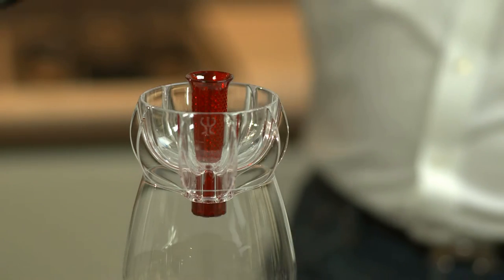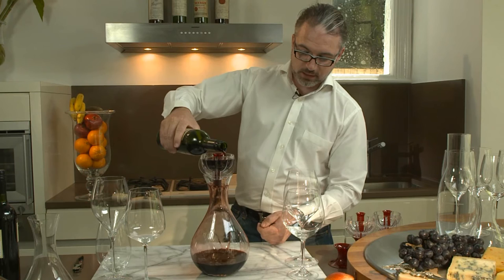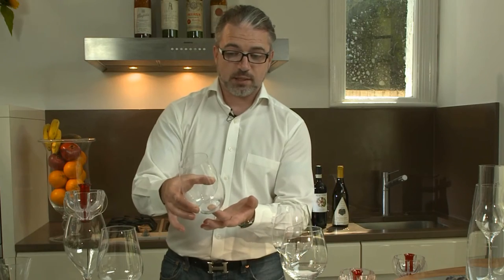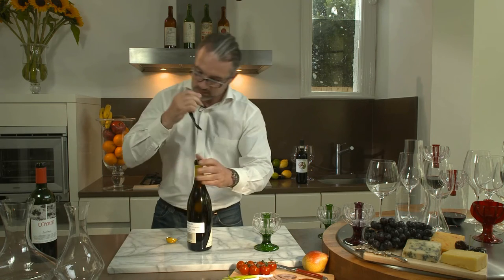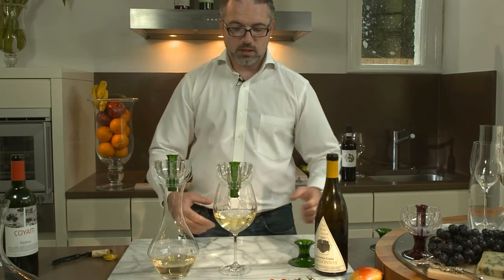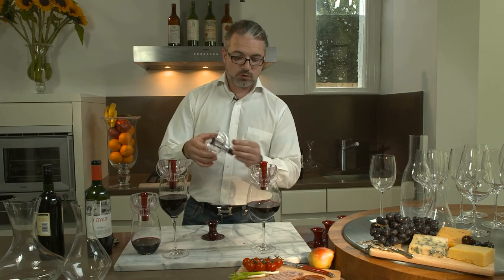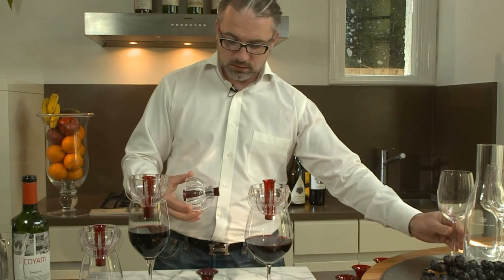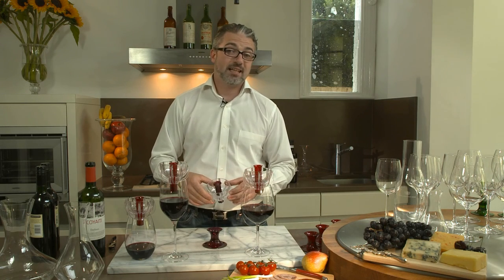How WineWeaver Wine Aerator Works to aerate wine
Watch our video to see how WineWeaver Wine Aerator works to aerate wine to glasses and decanters.

To buy WineWeaver wine aerators, please visit either our Worldwide store ) or our USA & Canada store

If you would like to find out more about the brand, or information about WineWeaver, please visit the main WineWeaver where the online stores are also accessible.